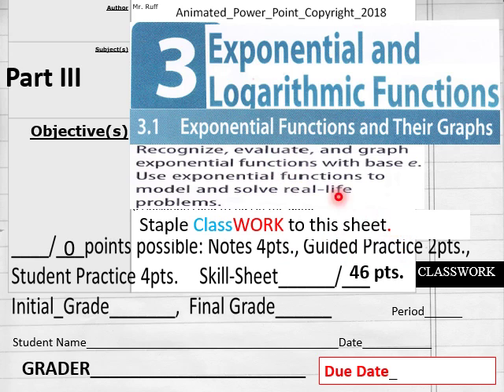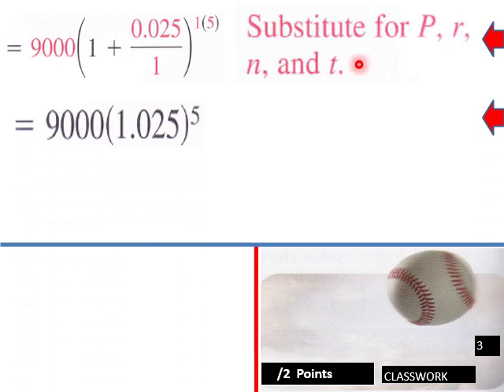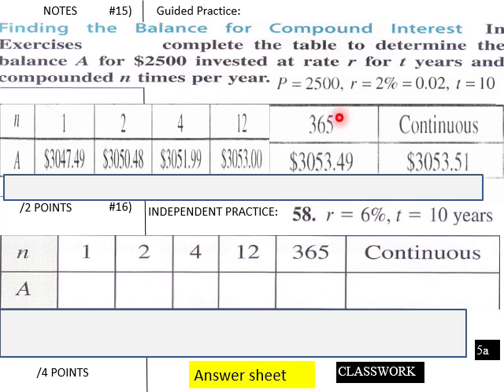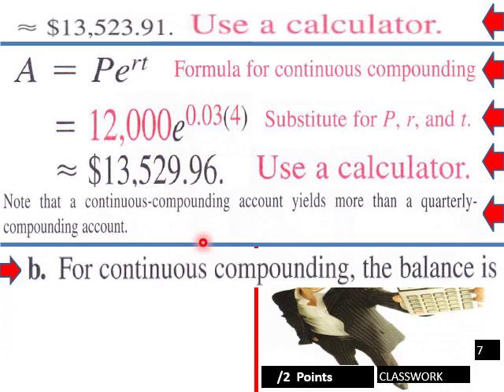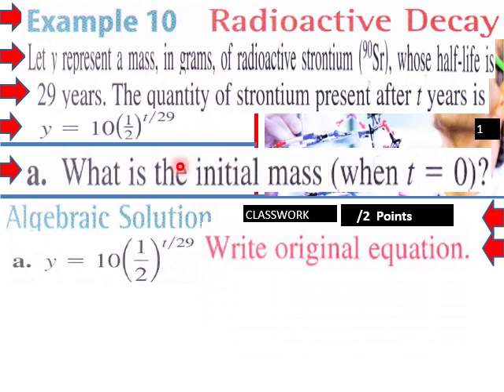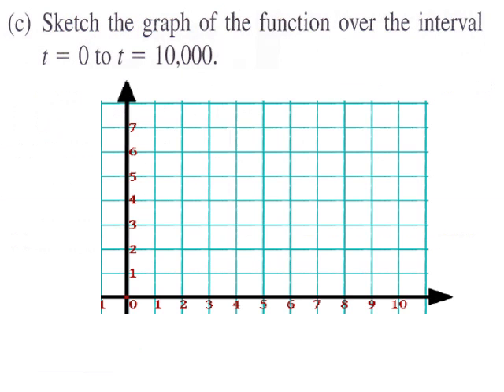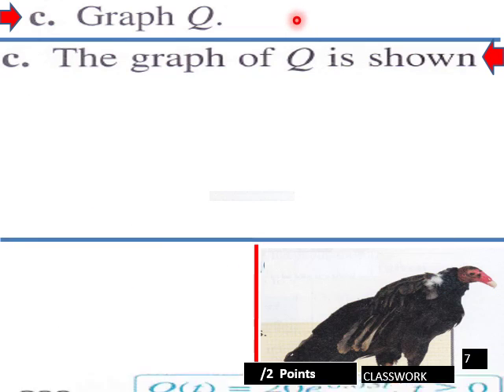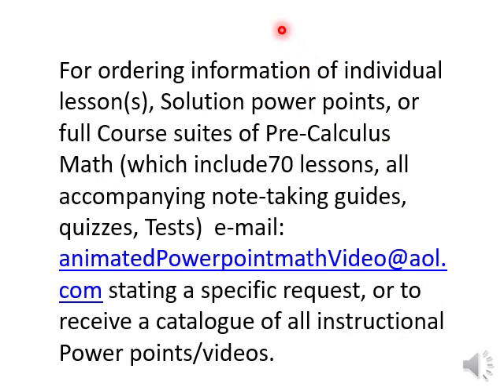3 1 Exponential Functions Graphs P Calc CW L V Pt 3